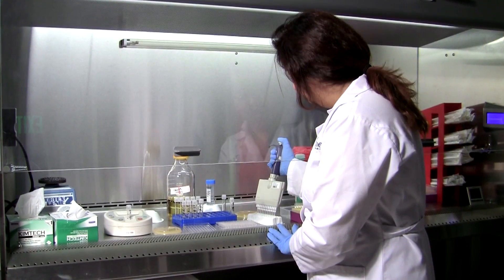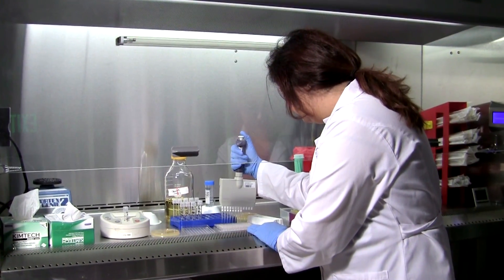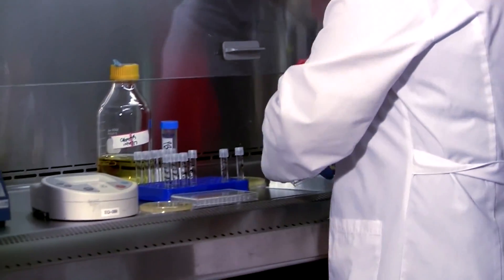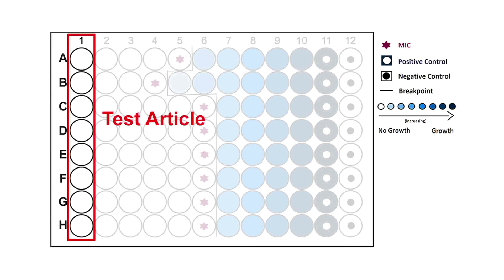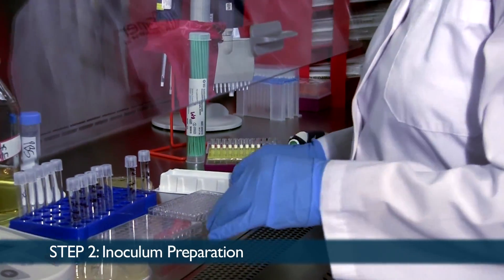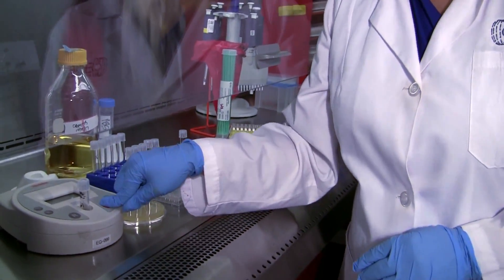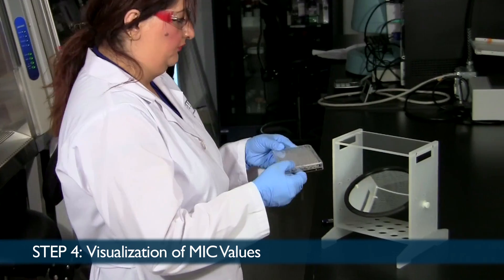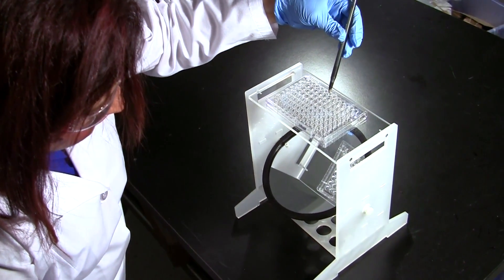Minimum Inhibitory Concentration (MIC) Testing Overview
Dr. Sri Arumugam, Director of Cell and Microbiology at Emery Pharma, discusses the Minimum Inhibitory Concentration (MIC) test. Emery Pharma provides microbiological services for testing compounds or medical devices against multidrug-resistant bacteria or fungi. The MIC test follows CLSI guidelines and can be conducted in either broth or agar medium. The process involves four steps: microbial preparation (macro-dilution or micro-dilution), inoculum preparation, incubation of antimicrobial agents with bacteria, and visualizing the MIC value. By using a 96-well plate format, serial dilutions are performed, and controls are included for comparison. The growth control (column 12) shows turbidity, while the MIC value is determined by the clear well (column 6) with no bacterial growth. Absorbance values are measured using a spectrophotometer for confirmation.

About Emery Pharma:
Emery Pharma is a full-service contract research laboratory, supporting the end-to-end development of small molecule drugs, biologics, biosimilars, gene therapy, botanicals, and more.

Emery Pharma's premium services include analytical, bioanalytical solutions, microbiology & cell biology services, drug and impurity characterization, and general R&D and cGMP/GLP support.

At Emery Pharma, our focus is to find innovative solutions for our Clients’ toughest challenges and tailoring those solutions to fit each Client’s unique needs. Our experienced scientific team will manage the process: from drug discovery, proof-of-concept, data management, data analysis, to gathering insights. The team excels at solving scientific challenges, and addressing any issues early in the process, so Clients don’t experience unnecessary setbacks.

Emery Pharma’s experienced chemists and biologists deploy state-of-the-art technology. Instrumentation ranges from high-resolution mass spec (Orbitrap), Triple quad LC-MS/MS, GC-MS, Preparative HPLC, and 400 MHz multinuclear NMR.

Dr. Sri Arumugam